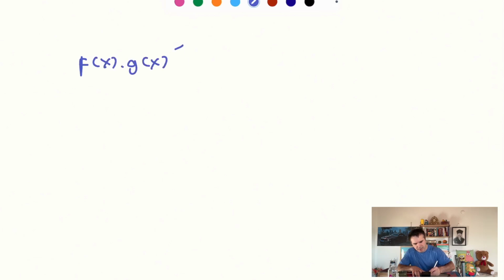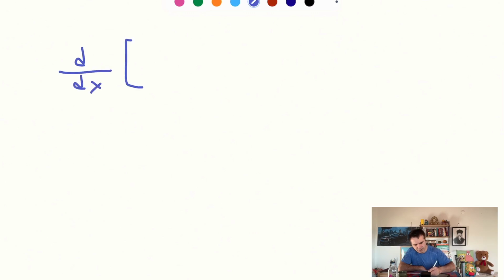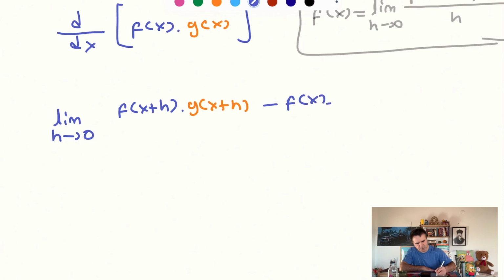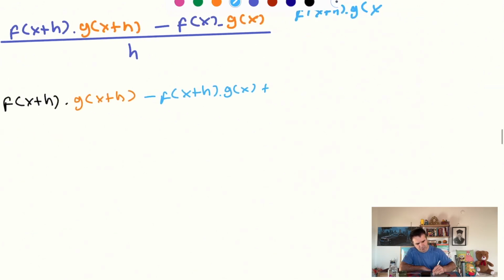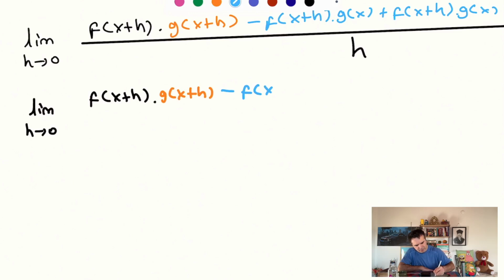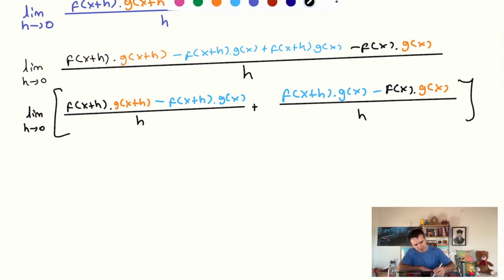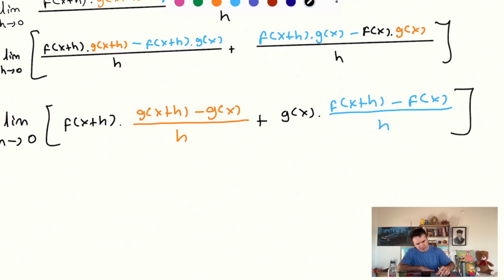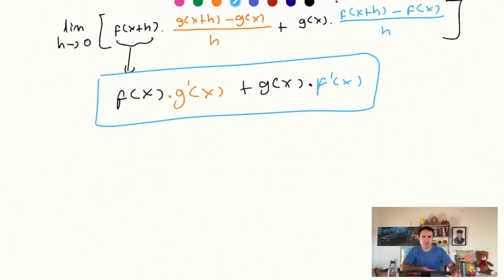⚡ Proof of the Product Rule – Step by Step | The Ultimate Calculus Guide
⚡ In this episode of The Ultimate Calculus Guide, we provide a step-by-step proof of the Product Rule. You’ll see how to differentiate the product of two functions from first principles using the limit definition and understand why the rule works.
Whether you’re preparing for exams or just want a solid foundation in calculus, this video will help you master the Product Rule!
💡 Key topics in this video:
Proof of the Product Rule